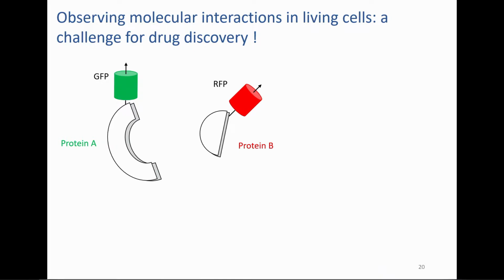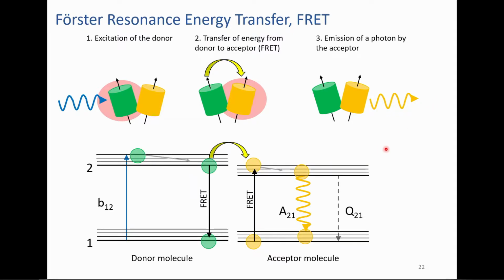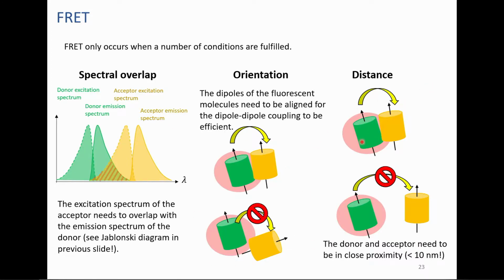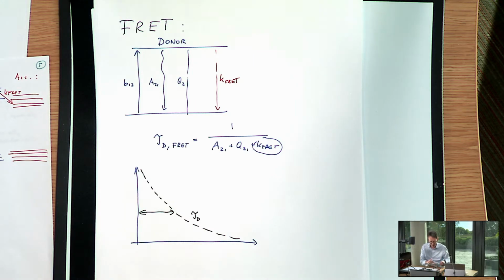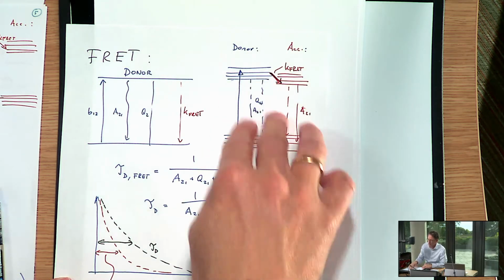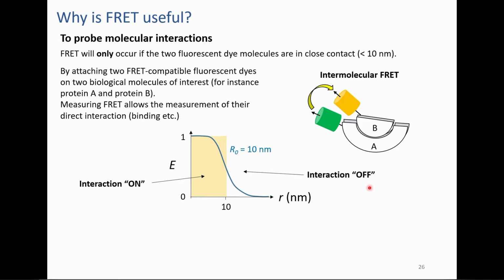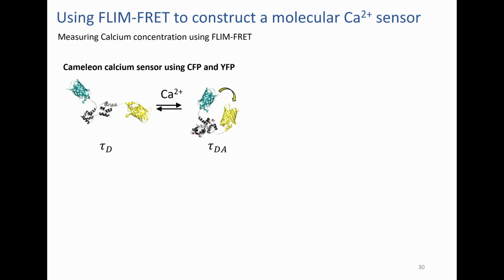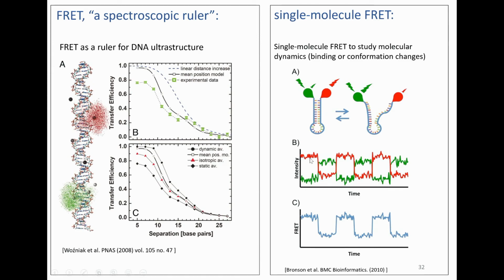L13 02 FRET